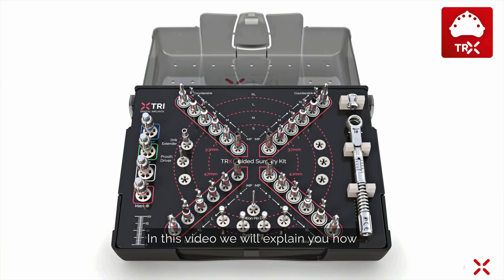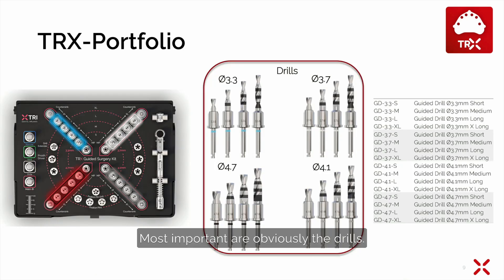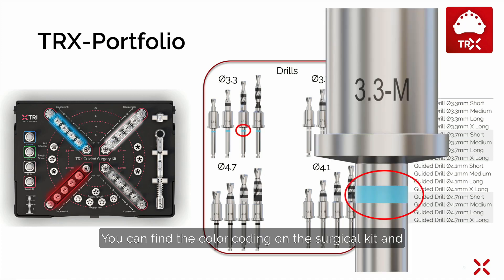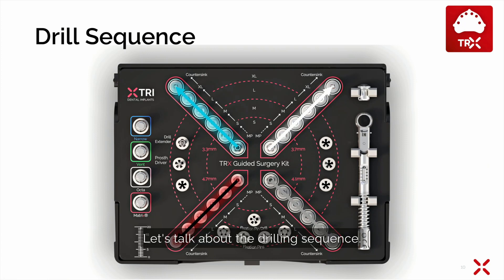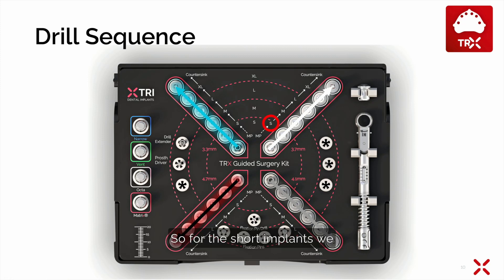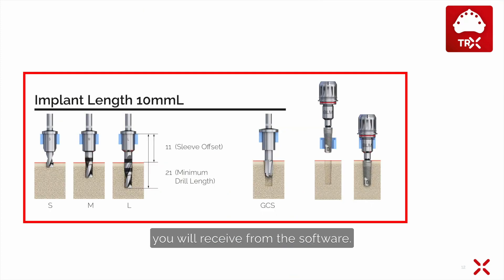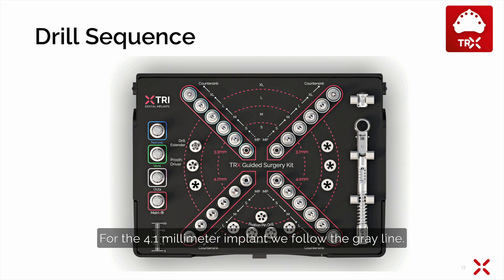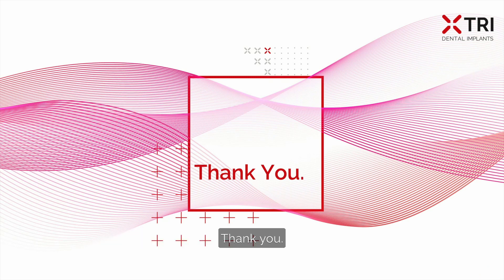TRX Guide Surgical Procedures | matrix® Digital Academy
Explore the precision of modern implantology with our "TRX GUIDE Surgical Procedures" video. Dive into detailed demonstrations of the TRX GUIDE system, designed to enhance accuracy and efficiency in dental implant surgeries.

Interested in becoming a matrix® Certified Dentist, Technician, or Lab?

Please note: Certification is required to implement the matrix® system.